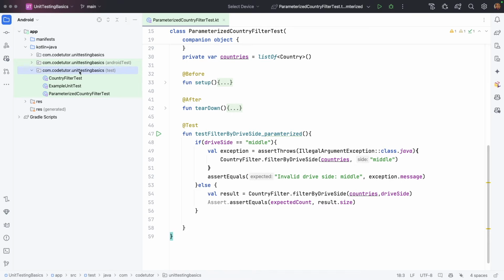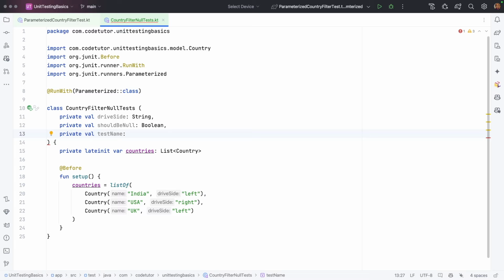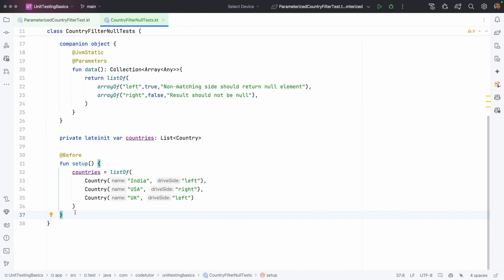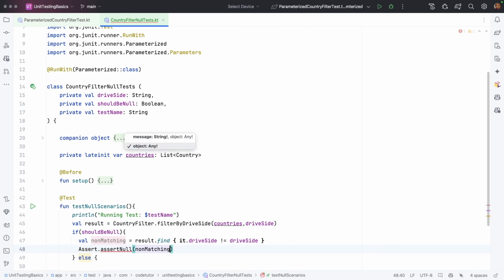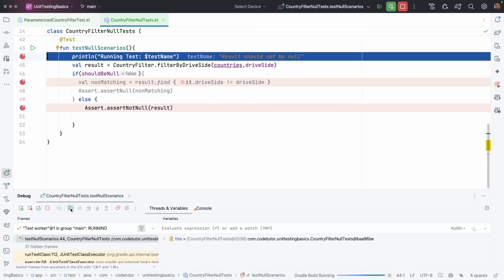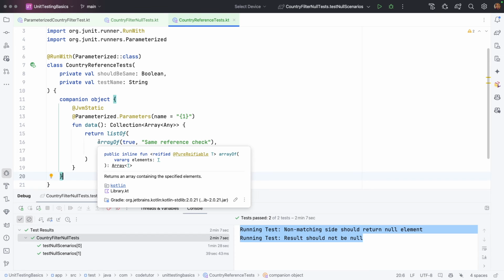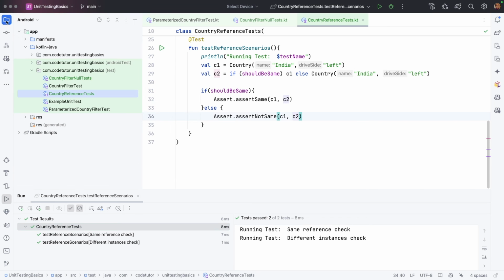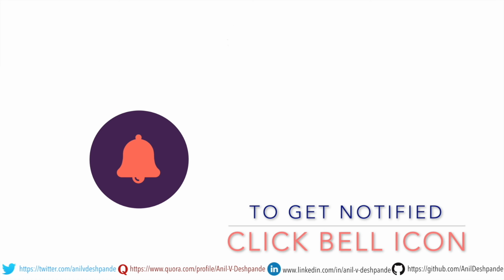Stop Writing Repetitive Tests: Parameterized Unit Testing II : Android Unit Testing - Part 10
Learn how to write parameterized unit tests in Android using JUnit. This tutorial walks you through creating reusable unit tests with dynamic inputs, helping you reduce redundancy and improve test readability.

You will understand how to:
 • Use the @RunWith(Parameterized::class) annotation
 • Pass multiple parameters including strings and booleans to test scenarios
 • Validate null and non-null results with assertNull and assertNotNull
 • Compare object references using assertSame and assertNotSame
 • Structure tests using companion objects and the @JvmStatic annotation

This video demonstrates two practical examples:
 1. Testing filter logic with possible null results
 2. Verifying object reference equality

These examples highlight how parameterized tests help in writing cleaner, more maintainable, and scalable unit test cases.